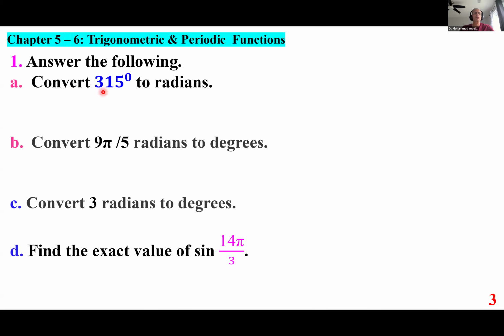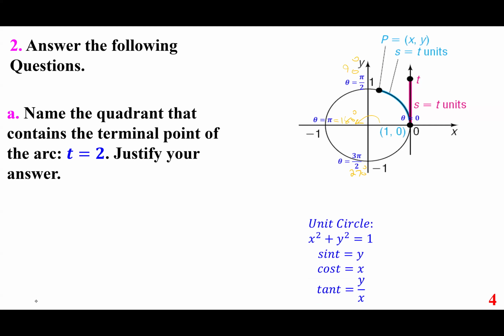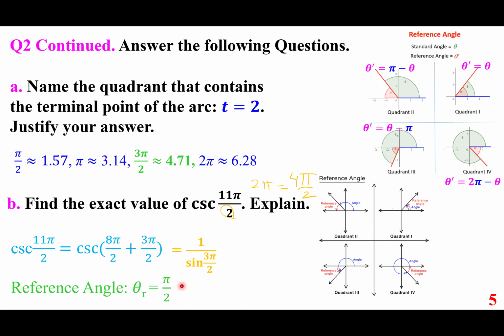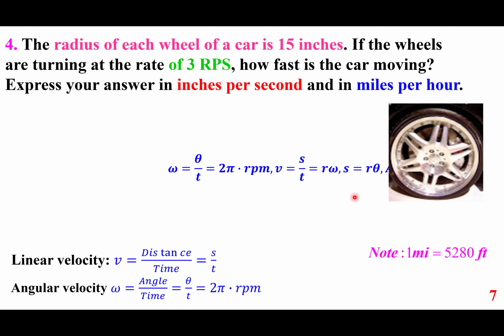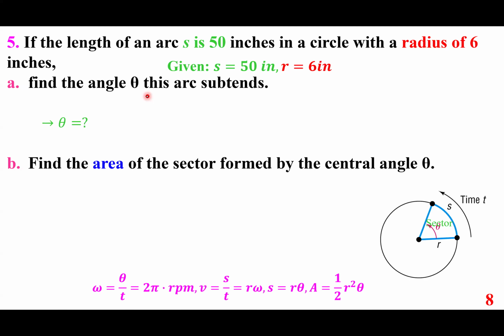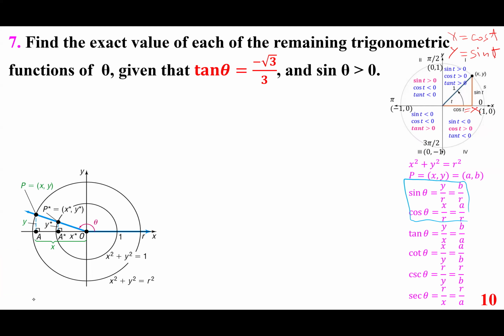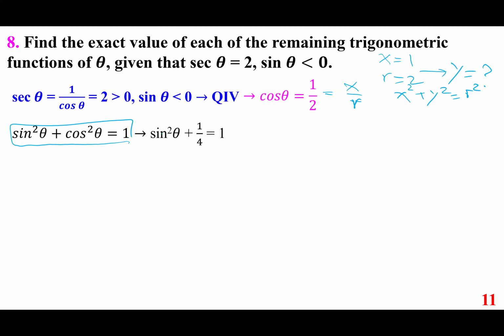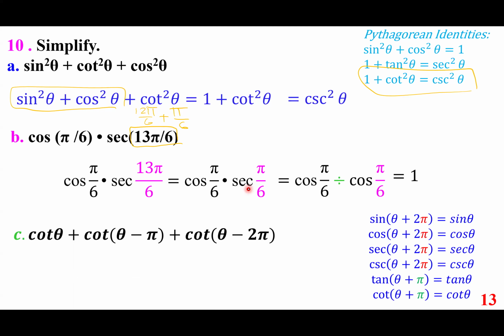2025 Sp PreCalc Module 3 Chapter 5 – 6 Trig Periodic Functions Part 1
2025 Sp PreCalc Module 3 Chapter 5 – 6  Trig  Periodic Functions Part 1